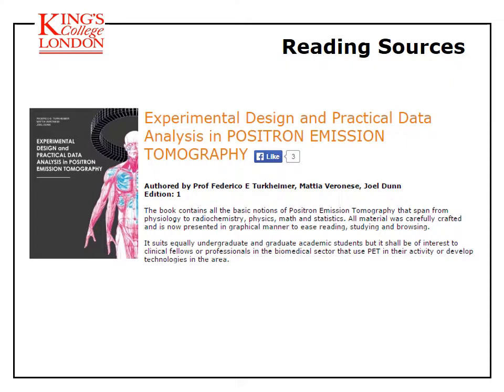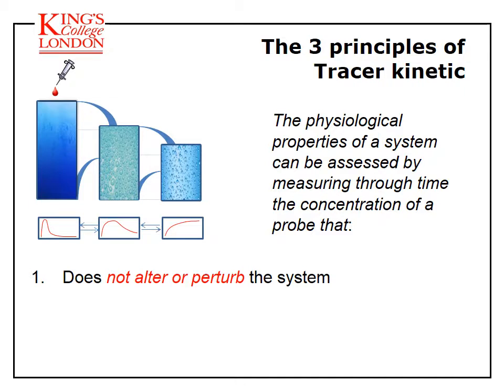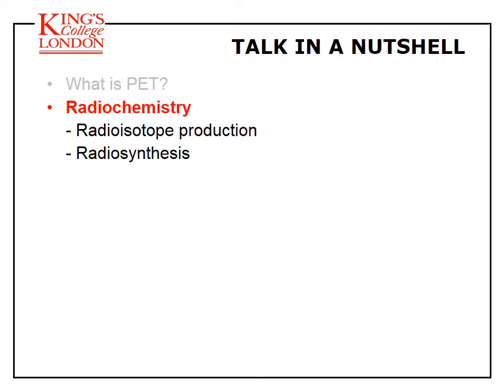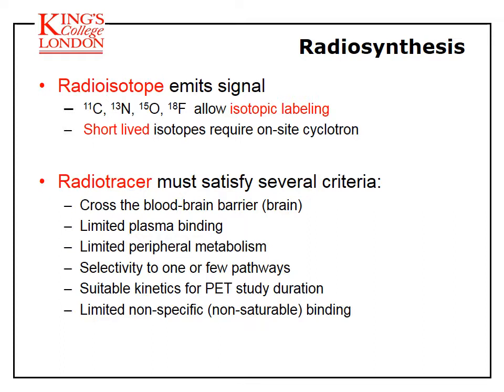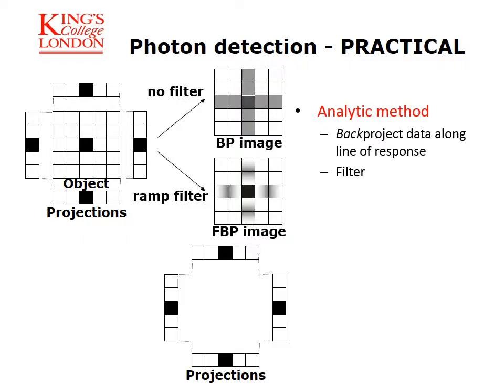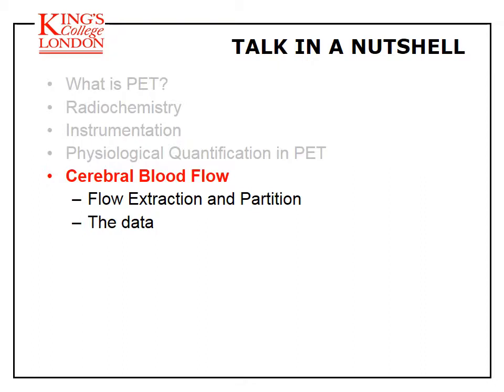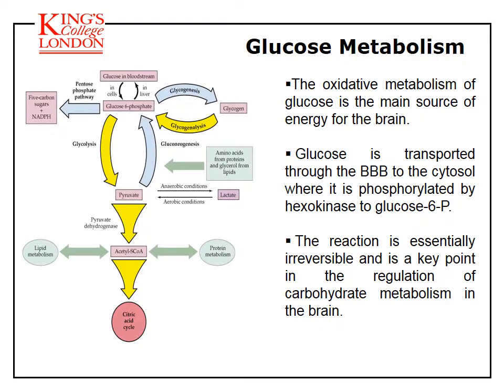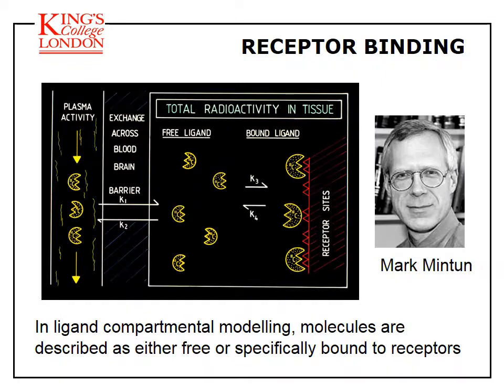INTRODUCTION TO POSITRON EMISSION TOMOGRAPHY - prof. Federico E Turkheimer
This lecture is a very general introduction to Positron Emission Tomography (PET), a molecular and functional imaging technique that uses positron radioactive decay to image functional processes and is applied in many areas  - here we focus on its use in mental health.